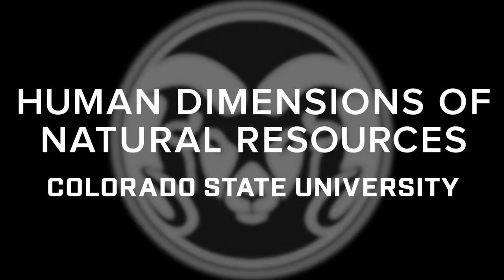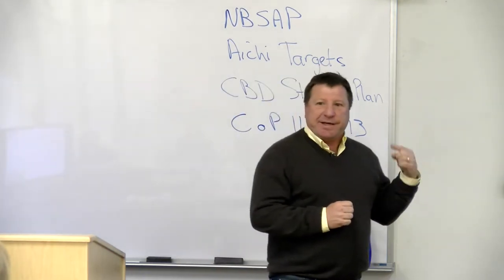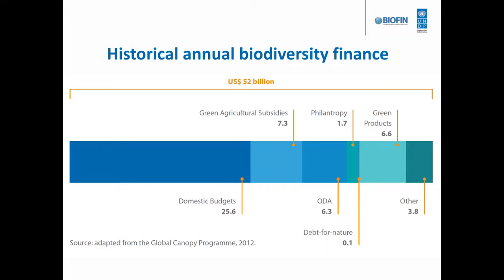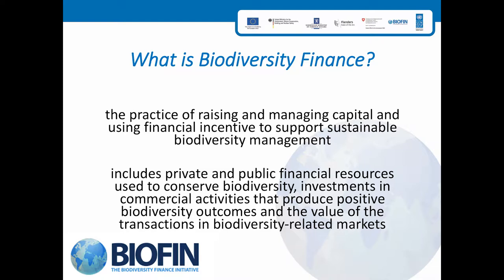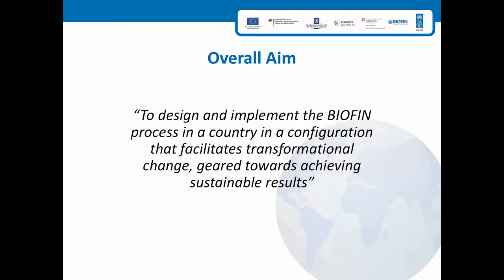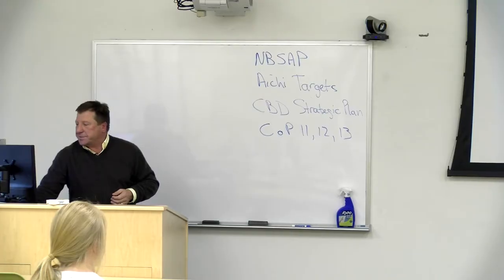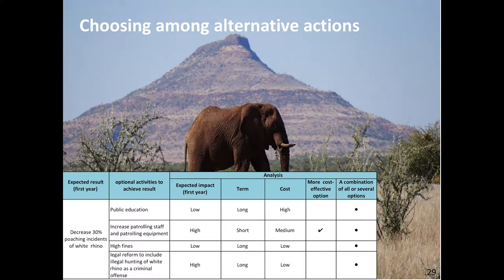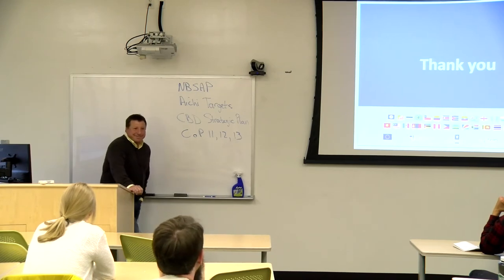Andrew Seidl, Department of Agricultural and Resource Economics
Andrew Seidl, Department of Agricultural and Resource Economics, presents about bridging the biodiversity finance gap to the Department of Human Dimensions of Natural Resources, Warner College of Natural Resources, Colorado State University.